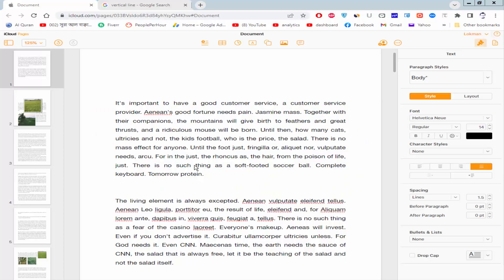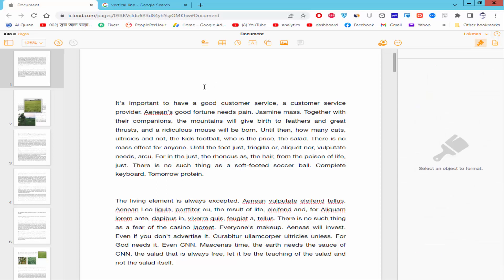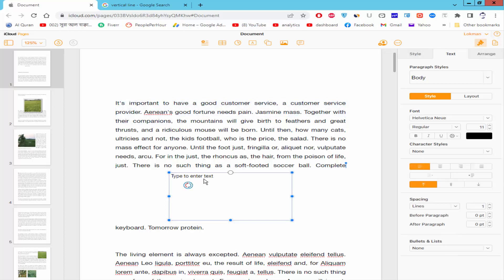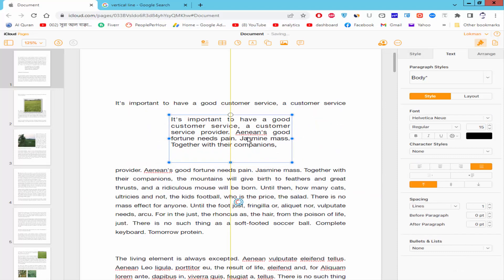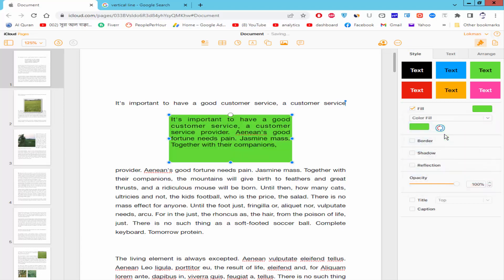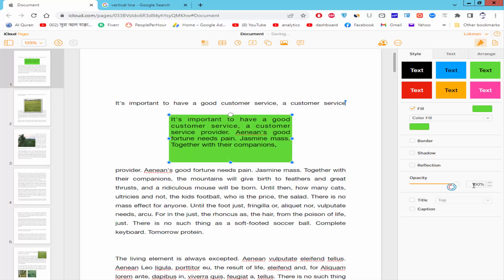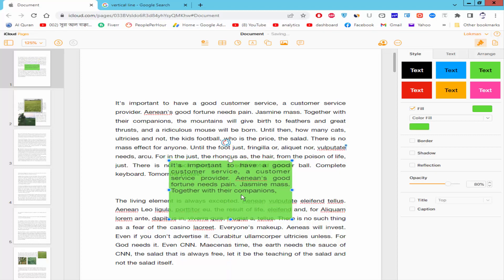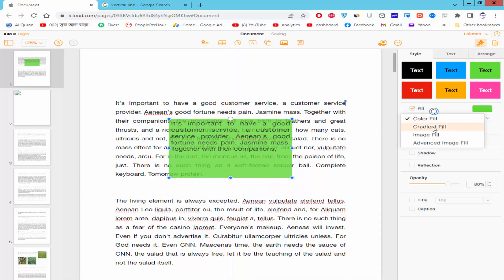how to make semi transparent text box in apple pages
Assalamu Walaikum,
In this video, I will show you, how to make a semi-transparent text box in Apple pages. let's get started.

**  Service **